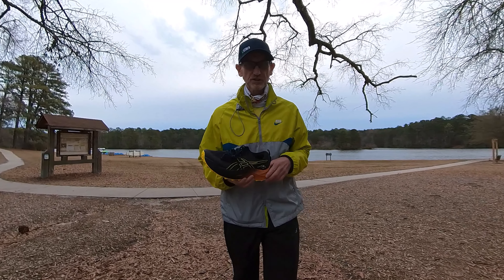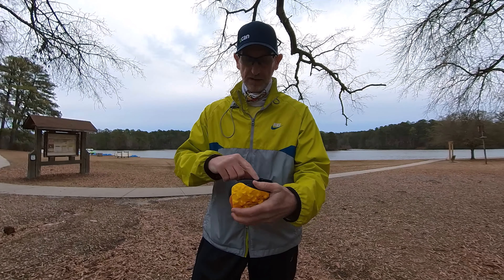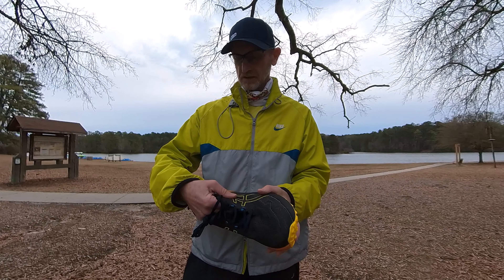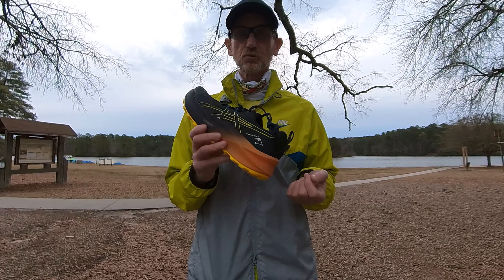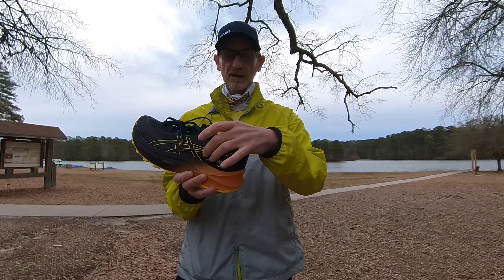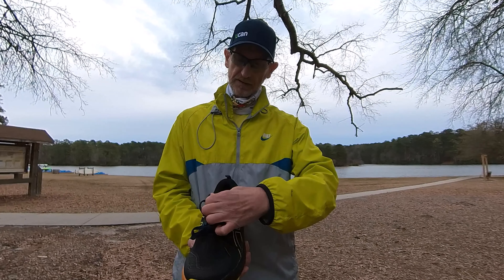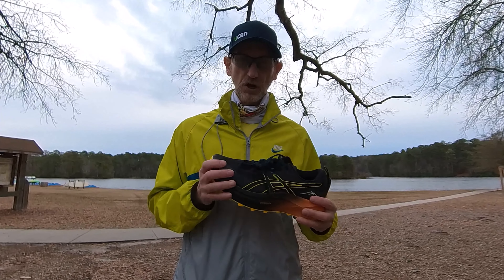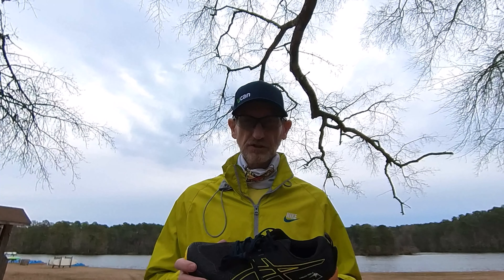Asics Trabuco Max 2 Review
The Asics Trabuco Max 2 Review is here by Dr Dave Hale, sports Psychologist, and Chief Running Officer at Push The Run.

The ASICS Trabuco Max 2 is here and continues to bring max protection to the trails. Offering a large slab of Blast+ foam along with a grippy outsole, the Trabuco Max 2 is built for long trail runs, ultra-marathon racing, or any time you want lots of cushioning underfoot over a variety of trail surfaces. Asics is very well known for their road running shoes, but with the Trabuco Max 2, Asics has pulled the plug on Max cushioning with the ASICS Trabuco Max 2

The ASICS Trabuco Max 2 is available at Road Runner Sports!